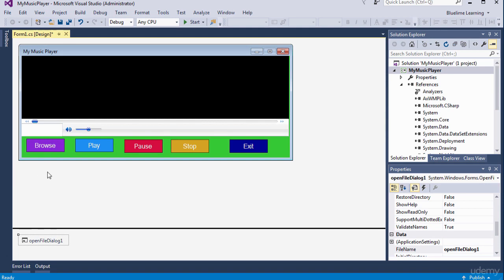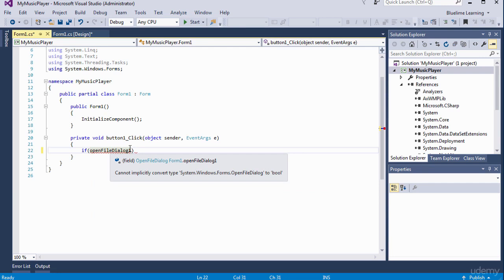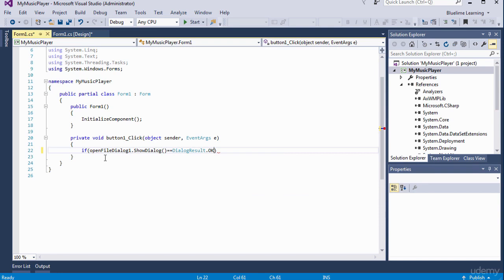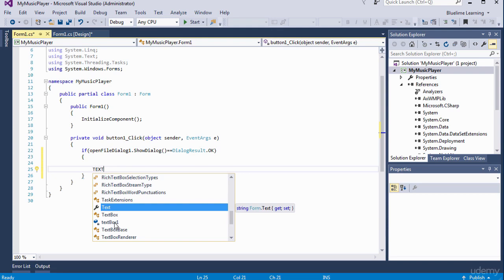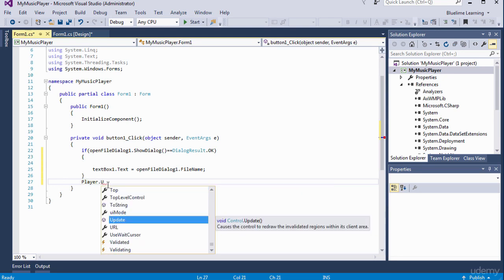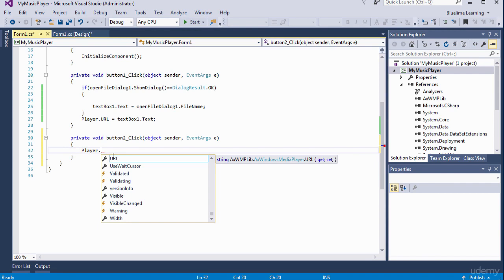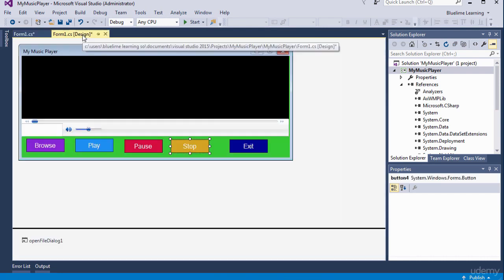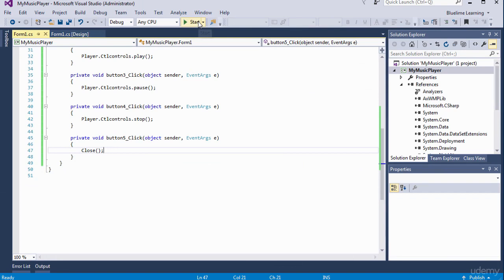5 Adding the code to make player work